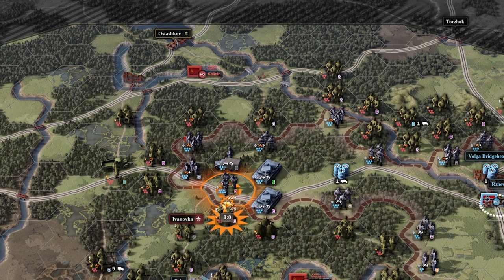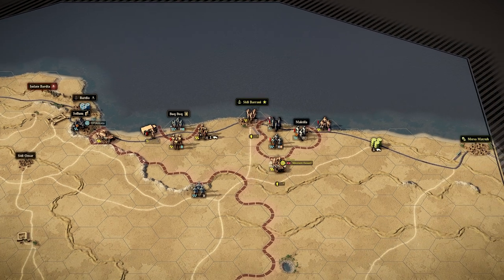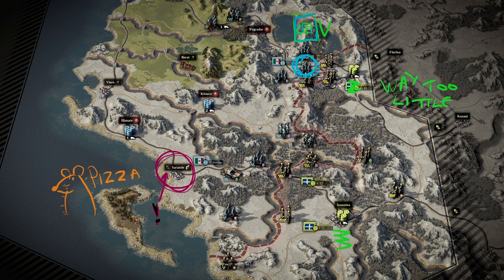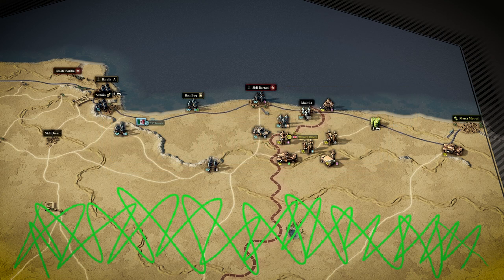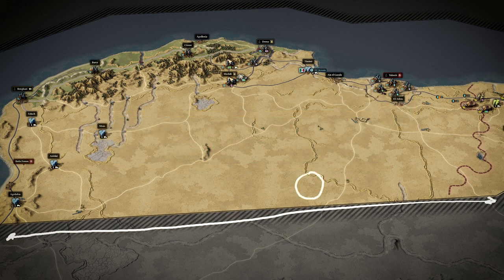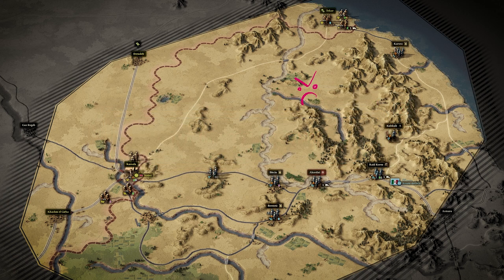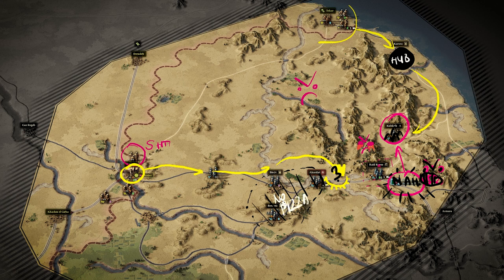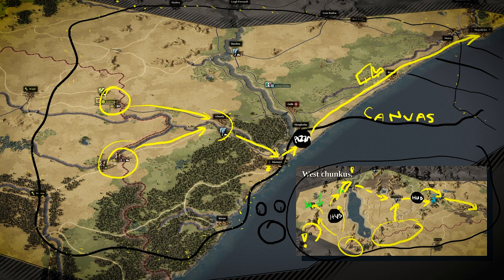Any Gouda? | Unity of Command 2 Desert Rats Part 1 | 100% Hard Guide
[Conferences 1 and 2] This was bound to happen! Both the Italians and Germans causing trouble in North Africa, and Unity of Command 2 getting a DLC about fighting them! Time to shake the sand out of the sandals, and share my first impressions!

0:00 First Thoughts and Impressions
3:27 Epirus Offensive
5:56 Compass I
7:51 Compass II
9:41 Road to Keren
11:58 Canvas

Check it out for quick updates and stream announcements!

Join it now, while it's still still empty!